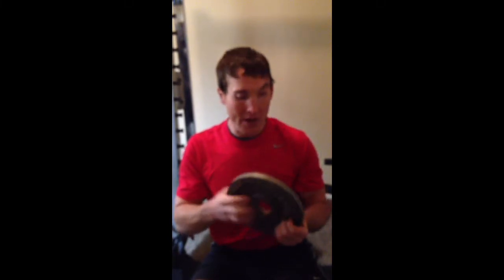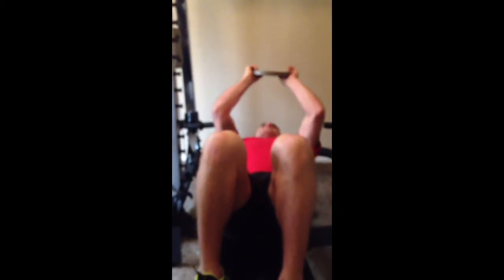Wake up your ABS! Check out Dead Bugs with ABSolutelyLean.com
Tanner Gers from ABSolutelyLean.com demonstrates the ABS exercise, Dead Bugs.
Dead Bugs and Weighted Dead Bugs are core stabilization and coordination exercises. In addition to tucking your hips and keeping the ribs down, try and bring your belly button to your spine. This will contract your transverse abdominis, the same muscle that reactively contracts in preparation to being hit in the stomach.
Maintaining this deep cor contraction, while coordinating arm and leg movements, is what makes Dead Bugs a fantastic exercise for athletes, weekend warriors, and for anyone who is developing foundational core strength. If you already have this core foundation, then load the Dead Bugs with wrist or ankle weights, as well as holding a weight as Tanner does in the video...